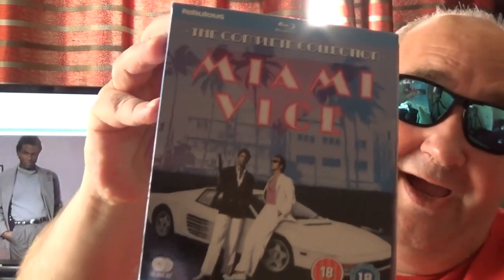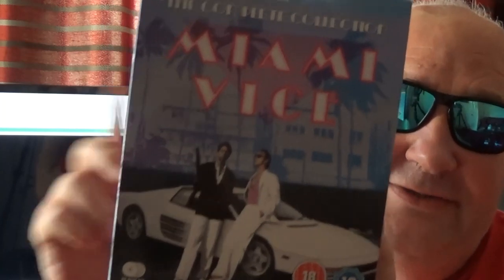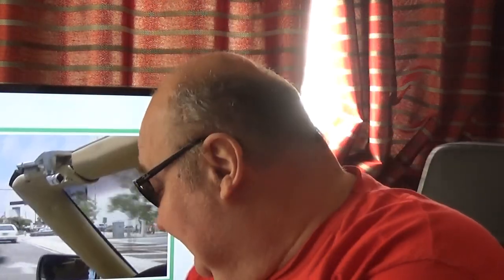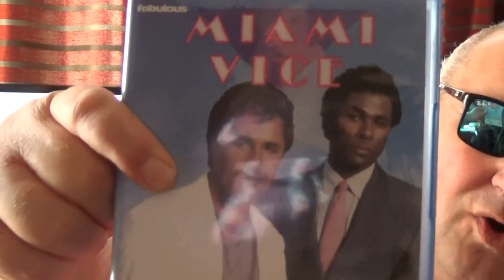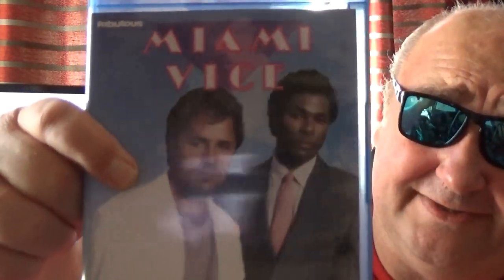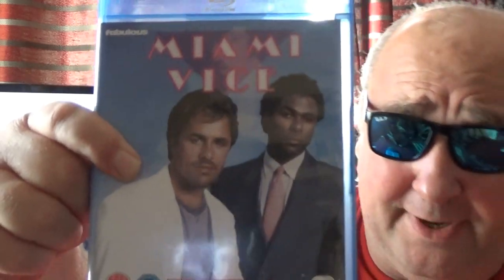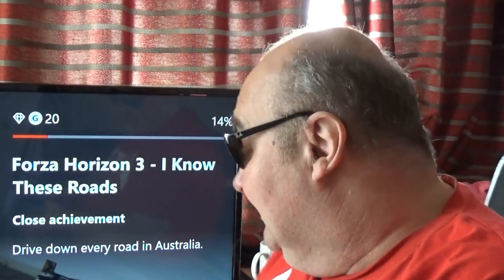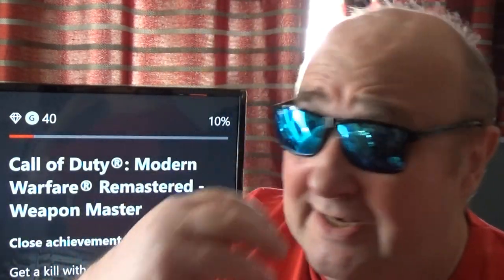MIAMI VICE TV SERIES BLUE RAY BOX SET REVIEW